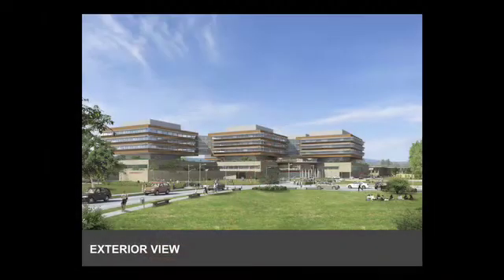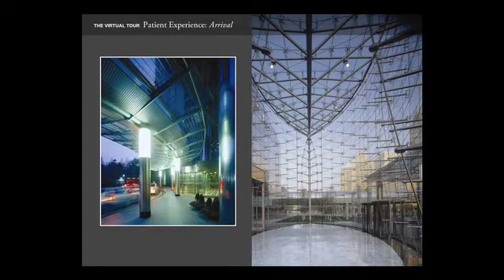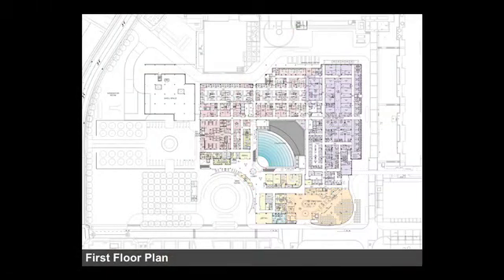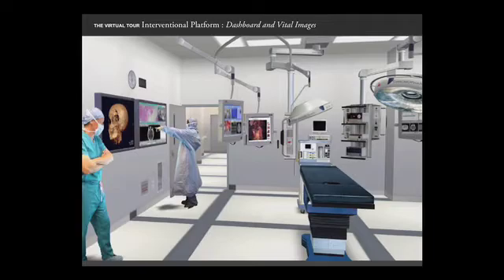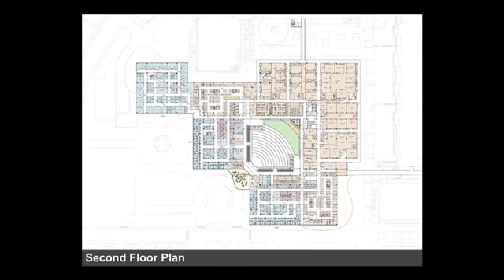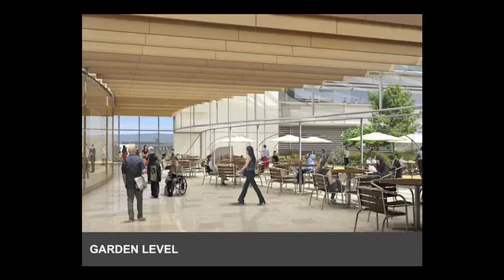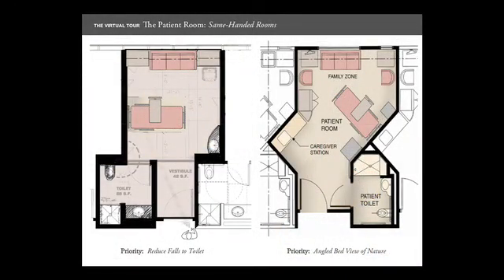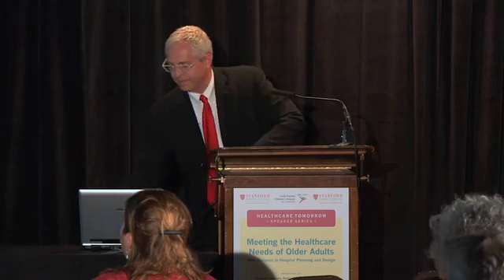Stanford Forum VI - Vol. VI:Meeting the Healthcare Needs of Older Adults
Stanford University Medical Center Public Forum on March 19, 2009 discussing innovations and insights in planning hospitals to meet the needs of older adults.